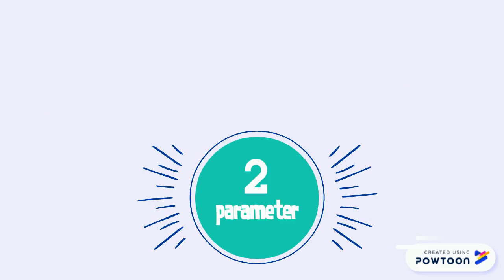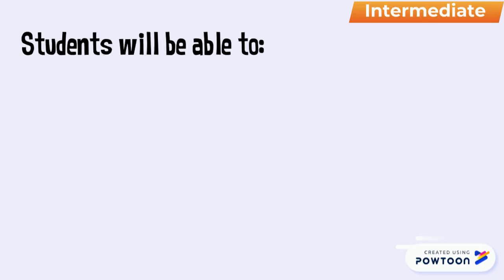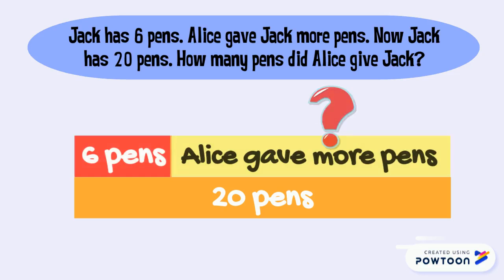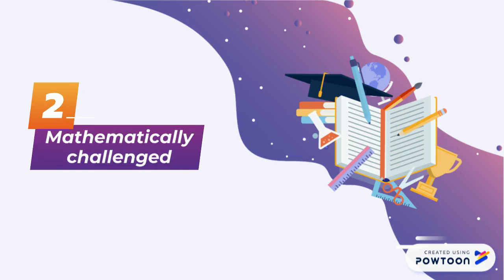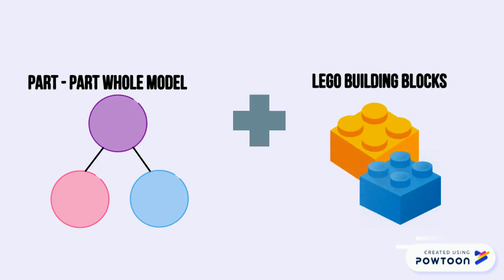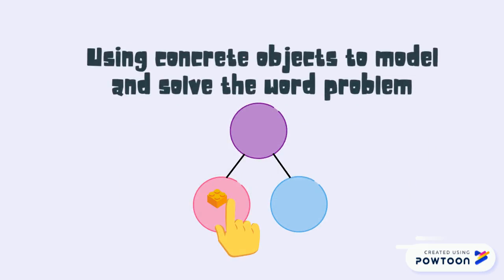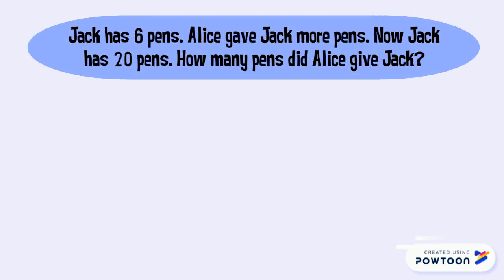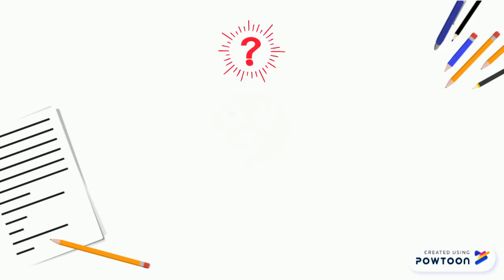Algebra - Solving simple equations